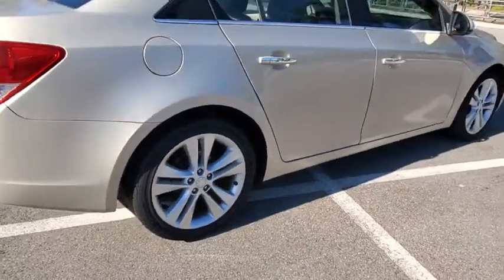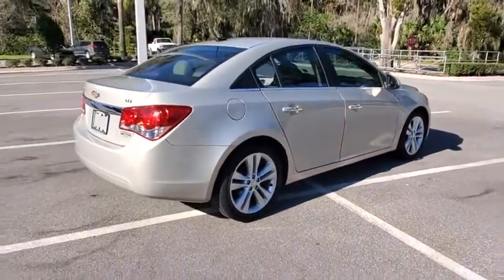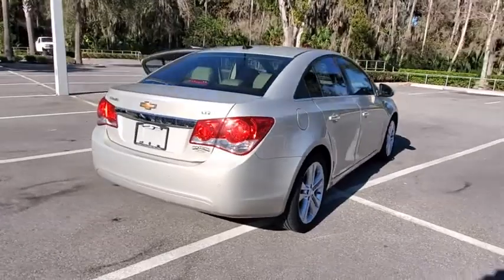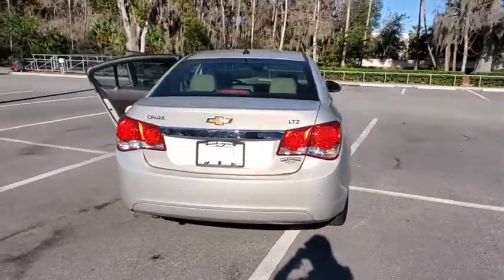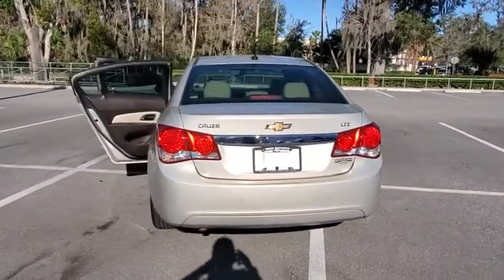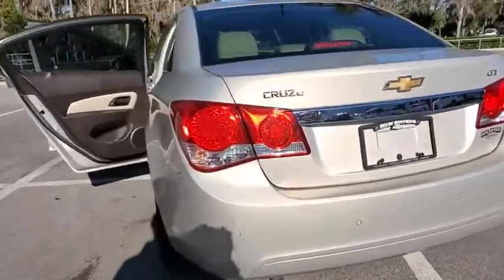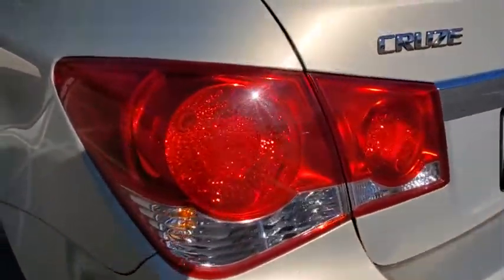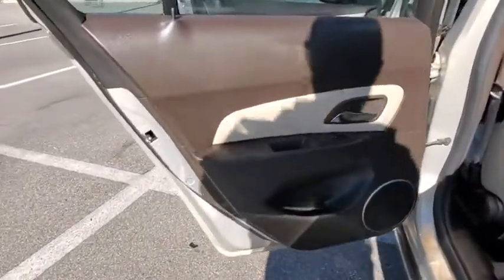2011 Chevrolet Cruze New Smyrna Beach, Port Orange, Edgewater, Daytona Beach, Deland, FL J328621A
Gold Mist Metallic Used 2011 Chevrolet Cruze available in New Smyrna Beach, Florida at New Smyrna Beach Chevy. Servicing the Port Orange, Edgewater, Daytona Beach, Deland, FL area.

Clean CARFAX. CARFAX One-Owner. Gold Mist Metallic 2011 Chevrolet Cruze LTZ FWD 6-Speed Automatic Electronic with Overdrive ECOTEC 1.4L I4 DOHC VVT TurbochargedPriced to SELL FAST wont't last long at this price, New Smyrna Chevy is offering an additional discount for current customers (currently own a Chevrolet purchased from New Smyrna Chevy). Odometer is 41596 miles below market average!Awards:* 2011 IIHS Top Safety PickReviews:* The 2011 Chevrolet Cruze is a well-executed blend of fuel-efficiency, design, refinement and performance wrapped in an affordable, compact sedan package. Source: KBB.com* Upscale interior design; peppy yet efficient turbocharged engine; Eco model's top fuel economy; secure handling; top safety scores; big trunk. Source: Edmunds